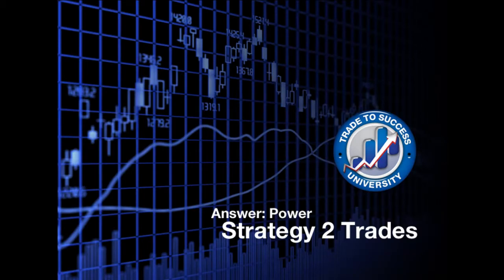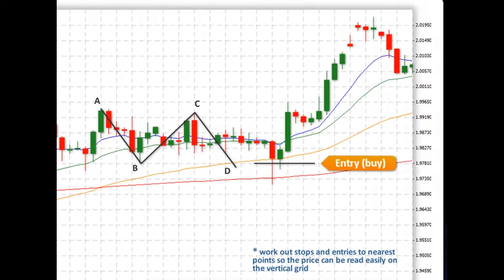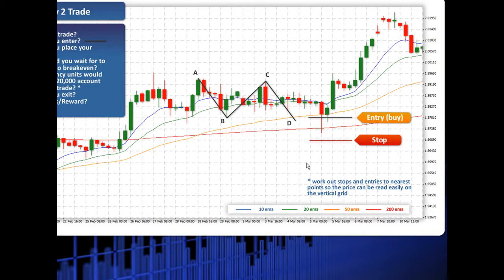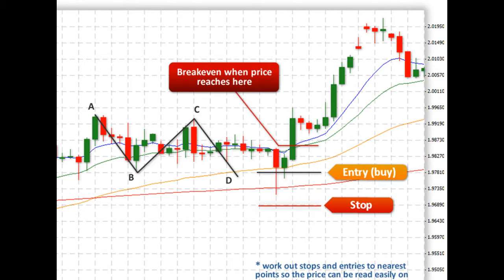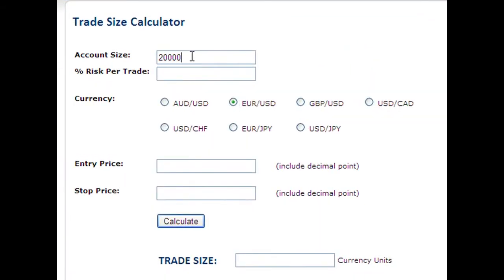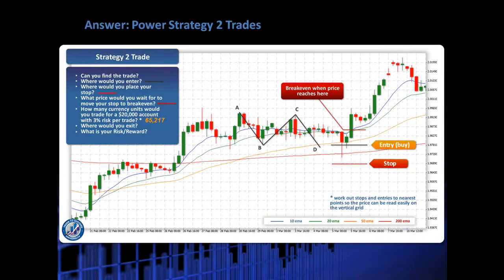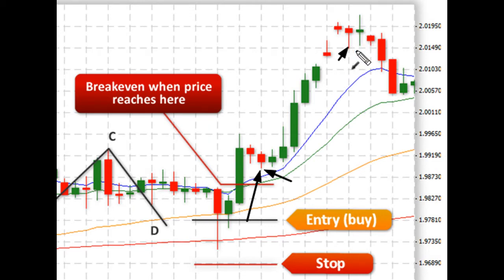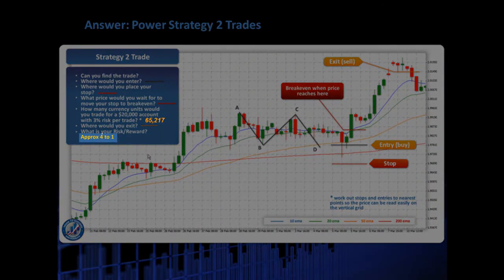TTSU Module 12 Power Strategy 2 Trade Part 5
Test what you've learned so far with TTSU with final Test & Answer for Power Strategy 2